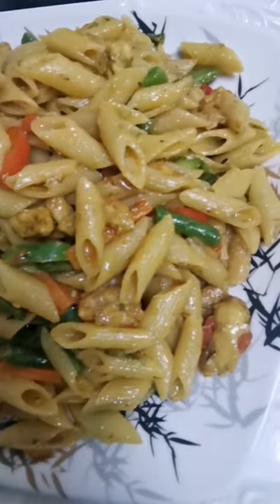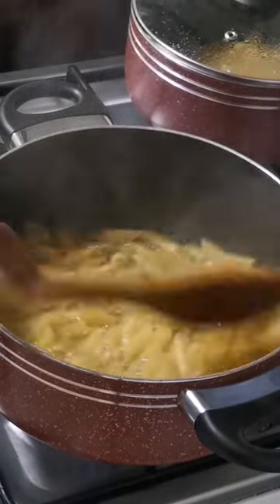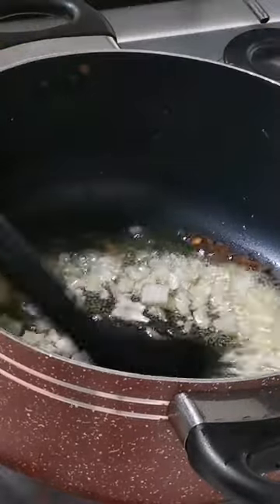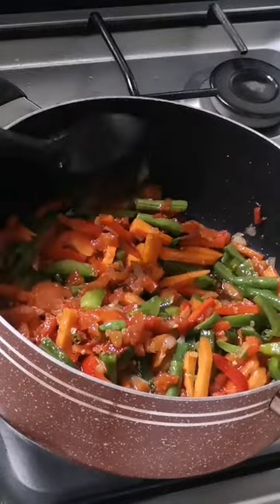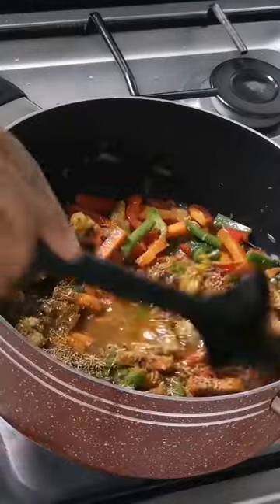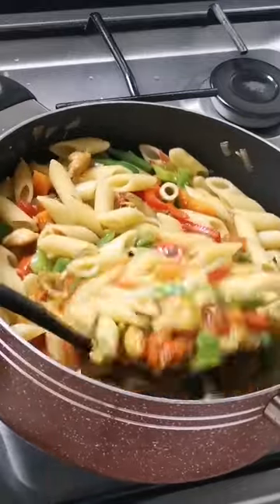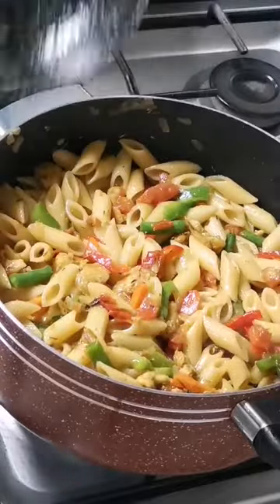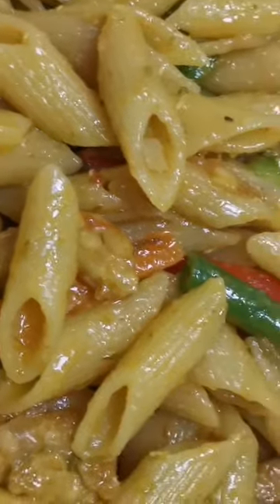My Nigerian man couldn't resist this temptation / home made meals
Let's make a delicious home cooked meal that you can easily prepare for you and your Nigerian man.. He will love you for feeding him this.

A Product I really love and you may like it too

Let's be friends on my personal Facebook page (Mirian Arinze)

Nationality :Nigerian